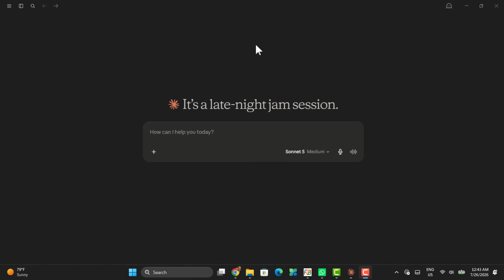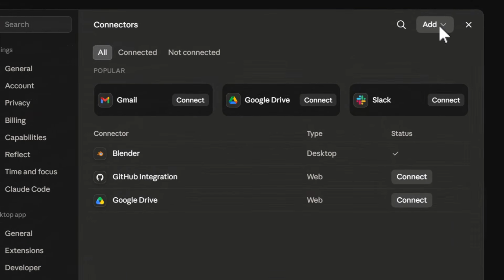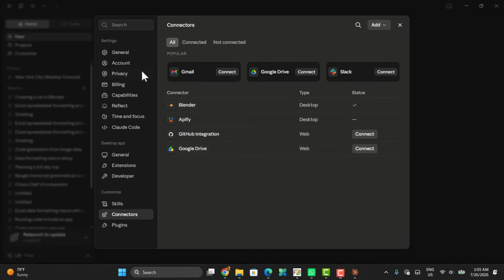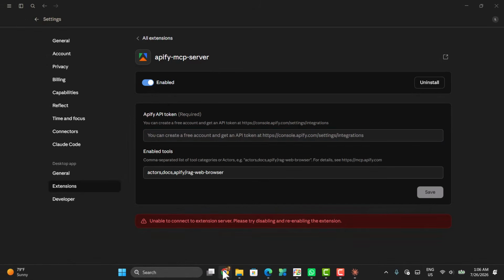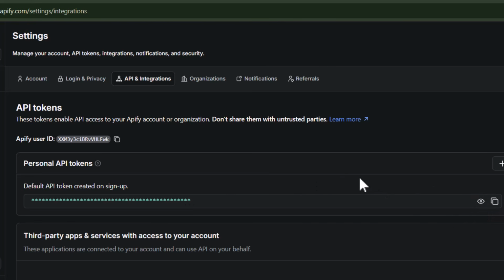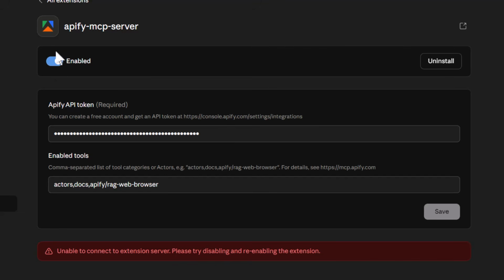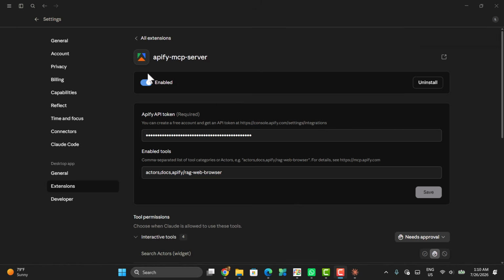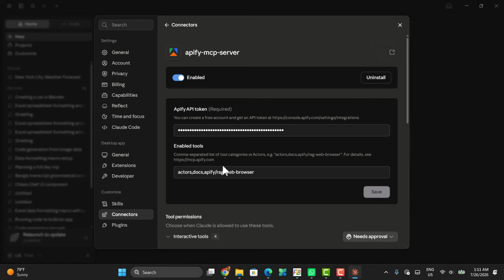How To Connect Apify To Claude AI (Step by Step)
Ever wanted to connect Apify to Claude AI but felt like the process would be too technical? It's actually a lot simpler than it looks once you follow the right steps. In this video, I walk you through exactly how I connected Apify to Claude AI on the desktop app, step by step, so you can start automating tasks without the guesswork.